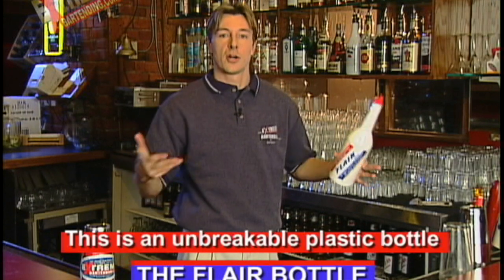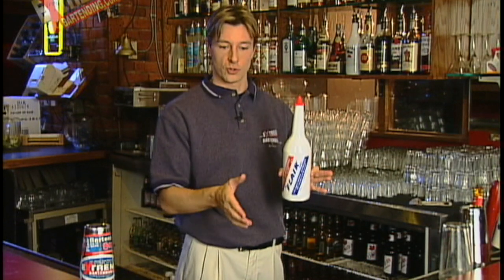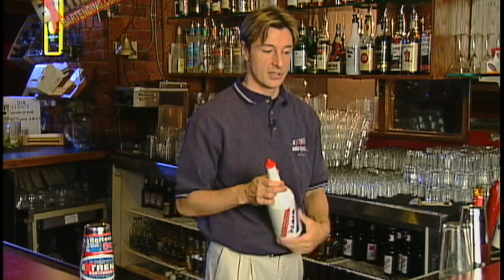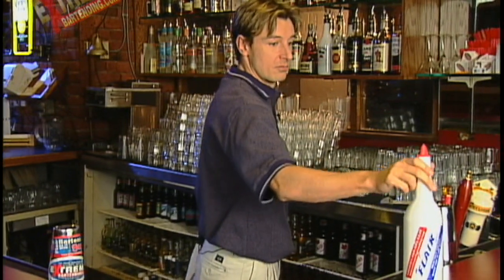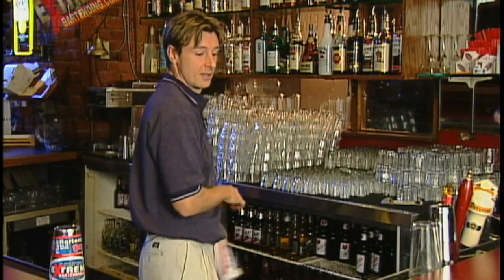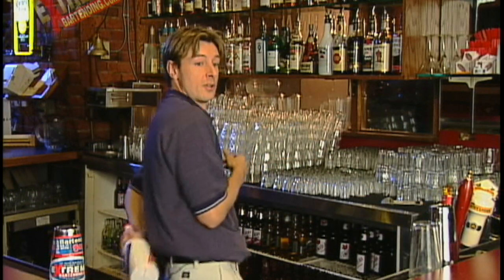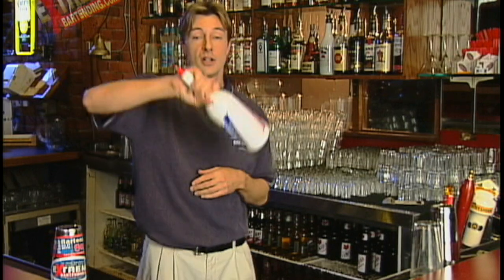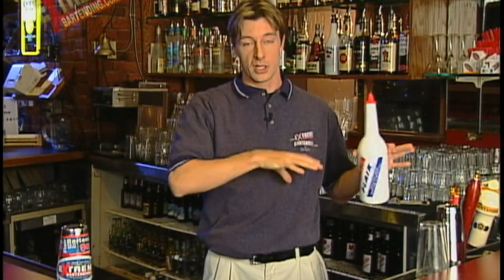Flair Bartending Fundamentals: Rotations & Clean Looking Moves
Understand the difference that your rotation control, of whatever flair move you're doing,
has on Clean Looking Moves and dropping less.